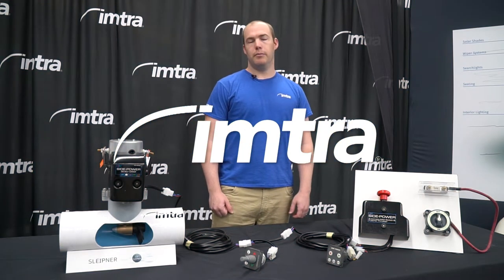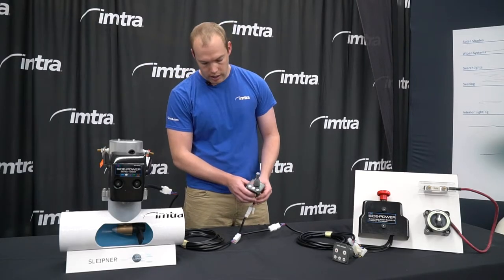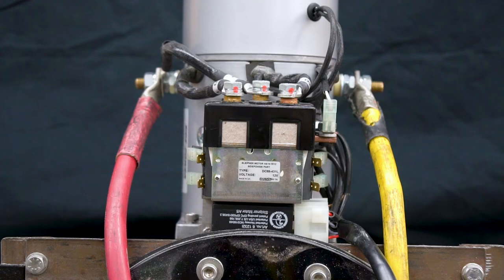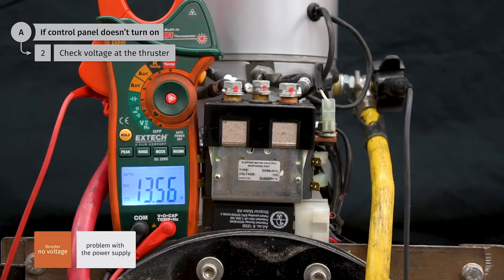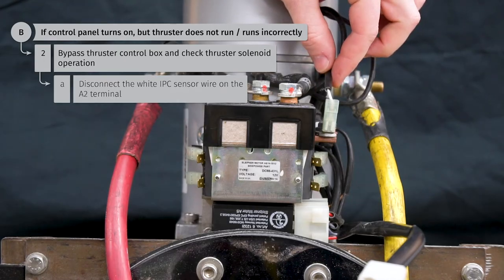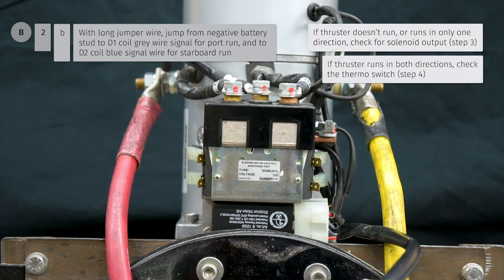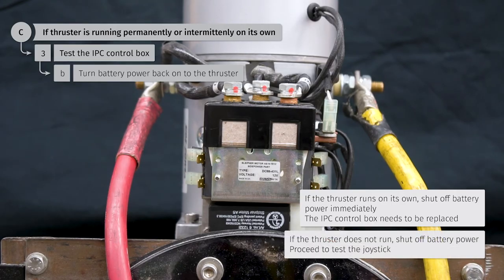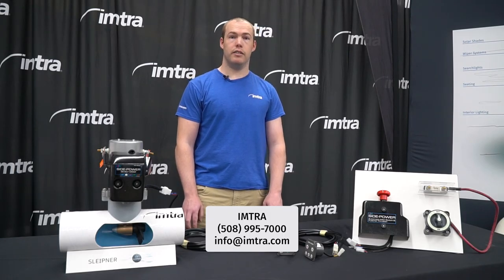Sleipner (Side-Power) Bow & Stern Thruster Troubleshooting Guide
Imtra's Steve Howd walks you through the troubleshooting steps for Sleipner (Side-Power) Thrusters if your thruster isn't functioning properly.

0:00 Introduction
0:35 Components
1:35 Motor Components
2:26 Part A: Control panel doesn’t turn on
2:32 Step A1: Battery Power
2:50 Step A2: Thruster Voltage
3:15 Step A3: Harness Voltage
3:49 Part B: Thruster doesn’t run
4:06 Step B1: Jump Test Harness
5:03 Step B2: Jump Test Negative
6:02 Step B3: Check Solenoid Output
7:18 Step B4: Check Thermo Switch
8:37 Part C: Thruster runs on its own
8:50 Step C1: Shut Power Off
9:06 Step C2: Test Solenoids
9:45 Step C3: Test IPC Control Box
10:11 Step C4: Test Joystick
10:30 Step C5: Repeat for Other Joysticks

To find all of our written troubleshooting guides, please